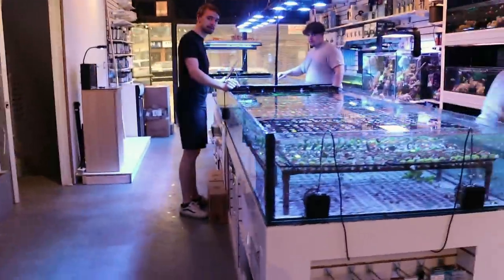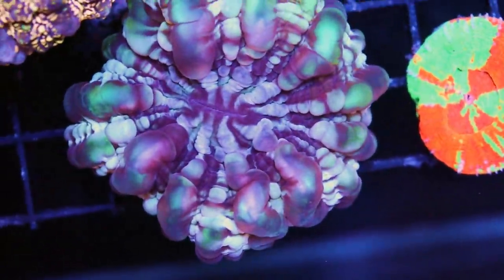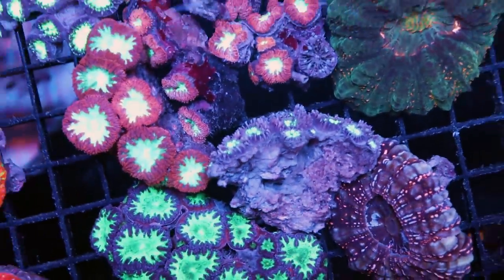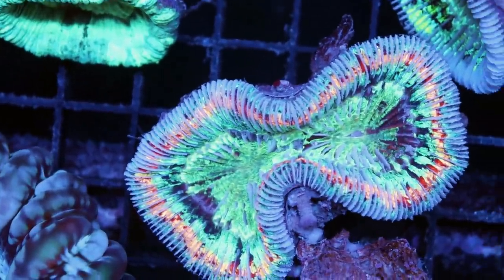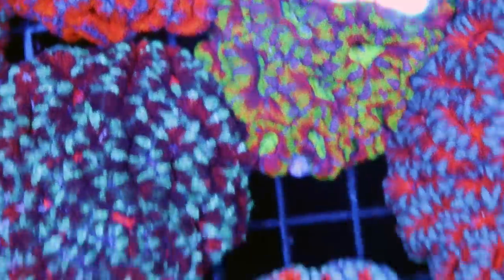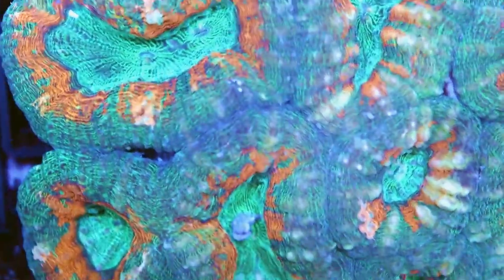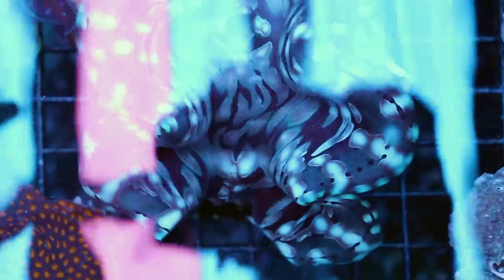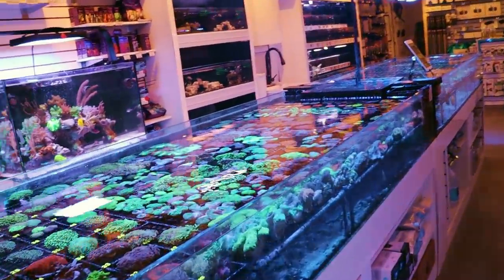Reefapalooza & Aussie Coral Round